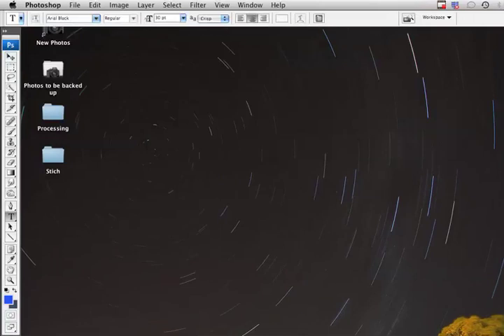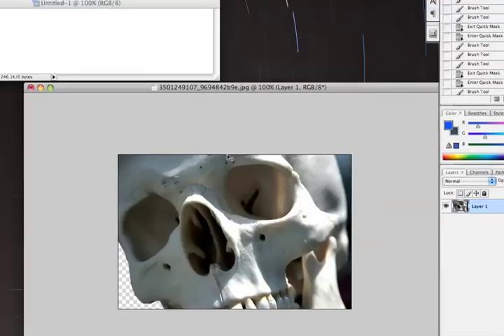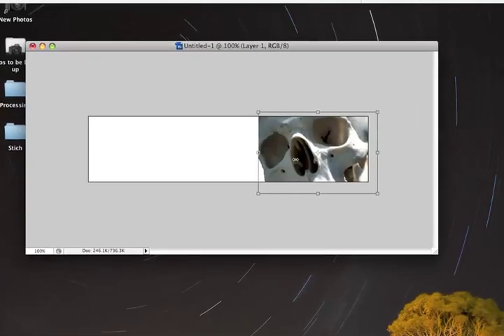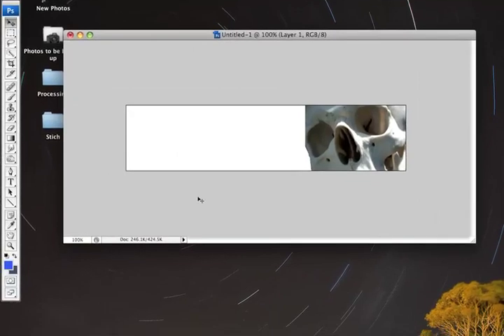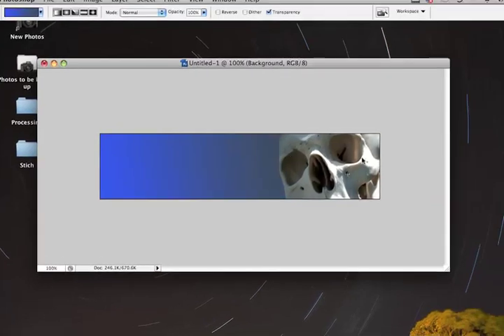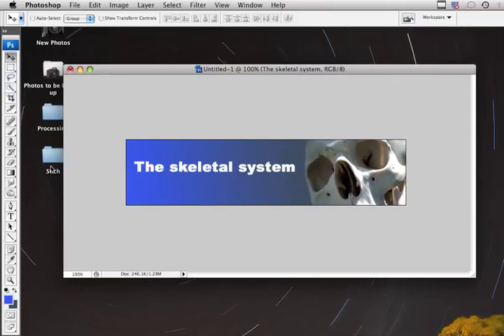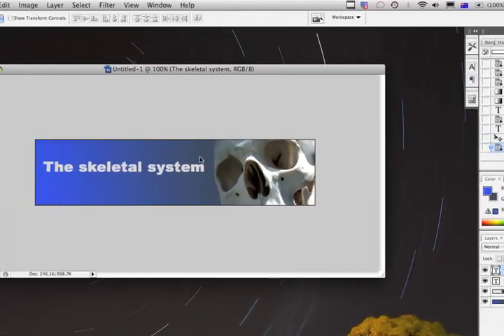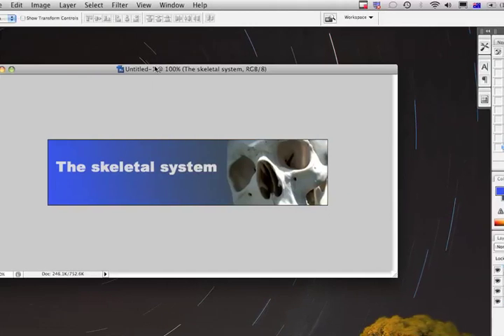photoshop making a banner for you moodle course